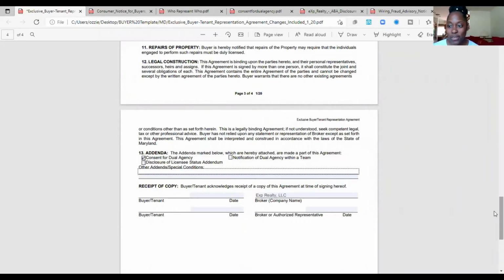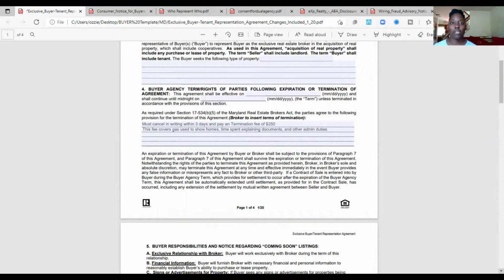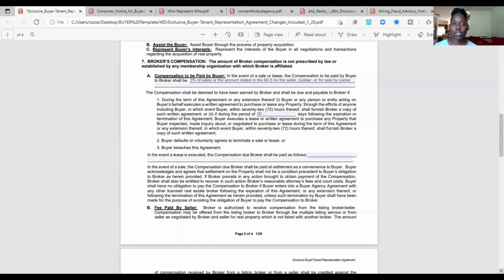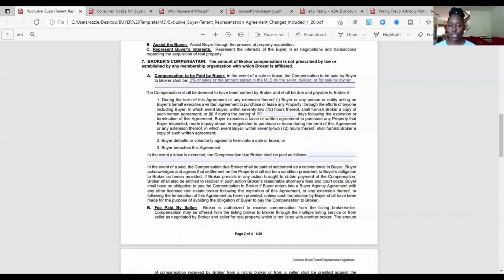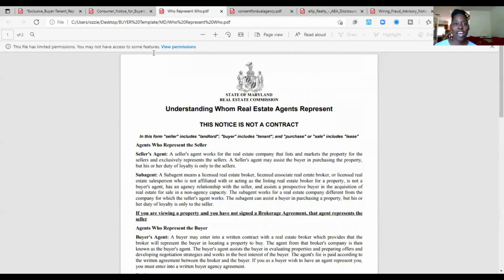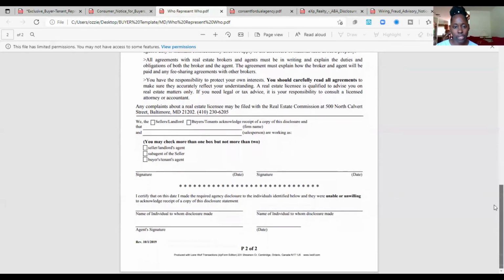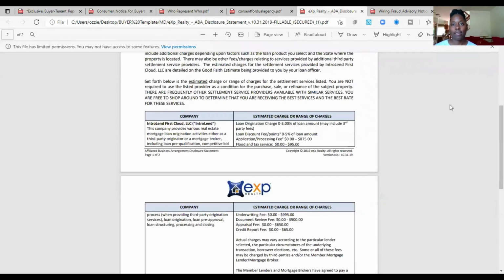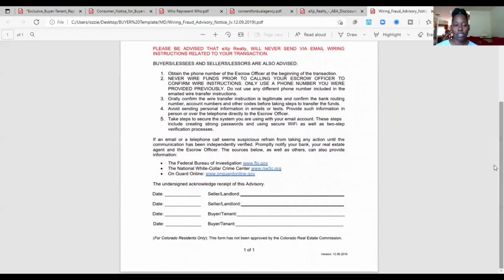Maryland's Buyer/Tenant Agreement | Buyer's Package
Edited by: SB Marketing Management